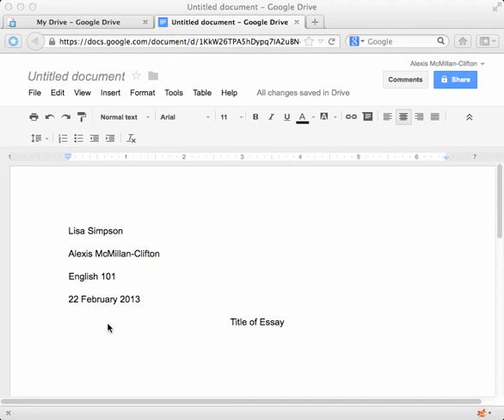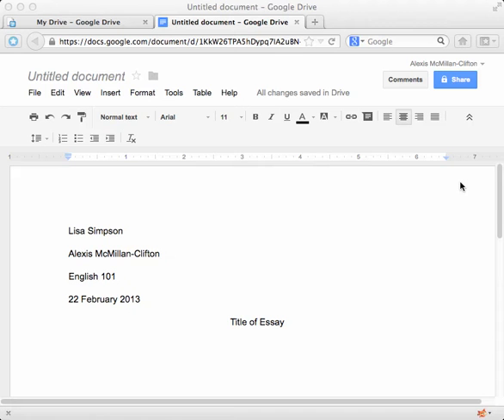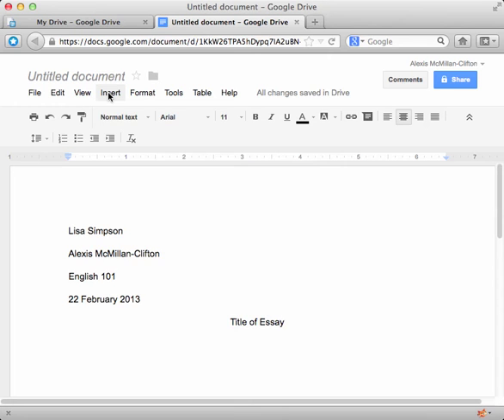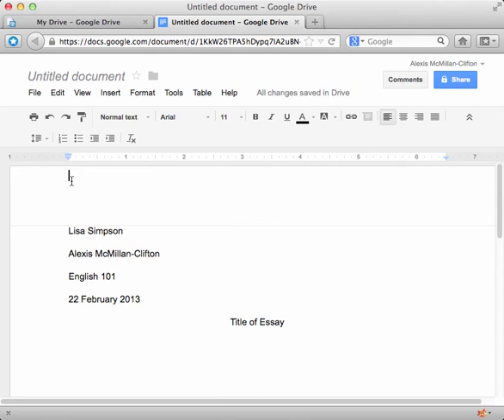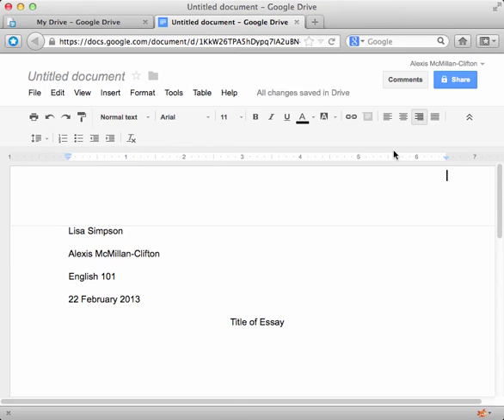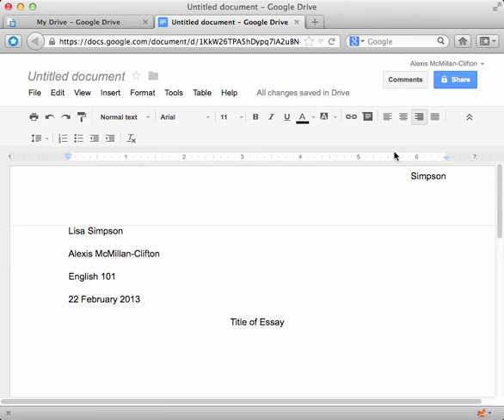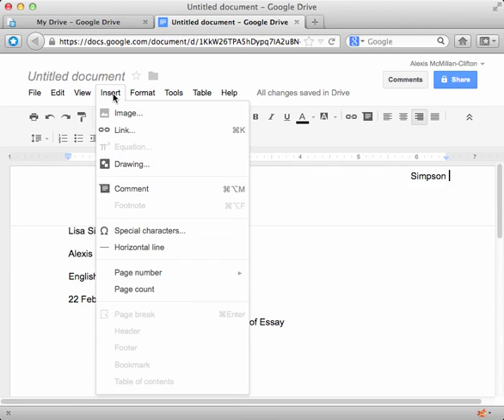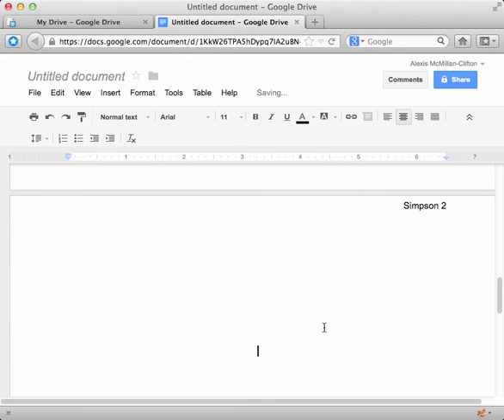Inserting MLA header & page number in Google Docs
MLA formatting details using Google Docs/ Google Drive.